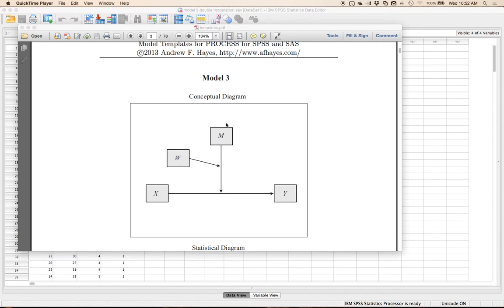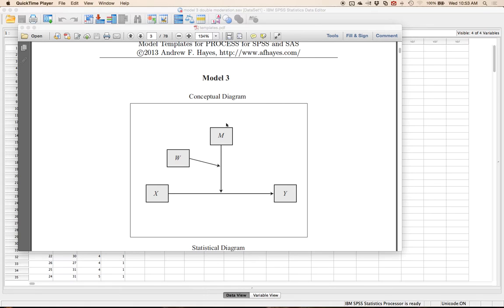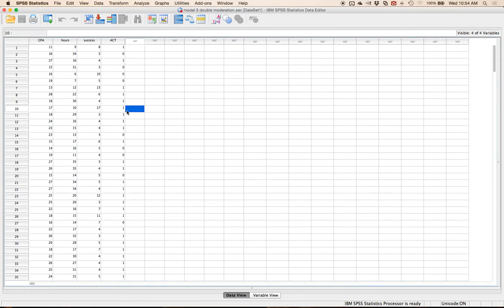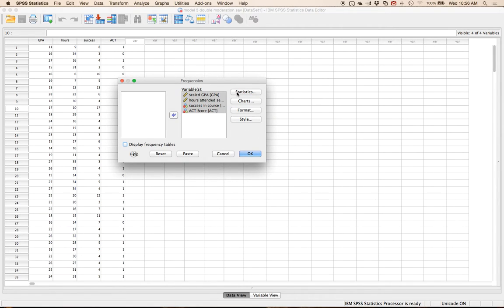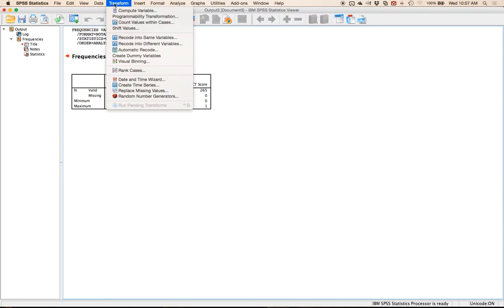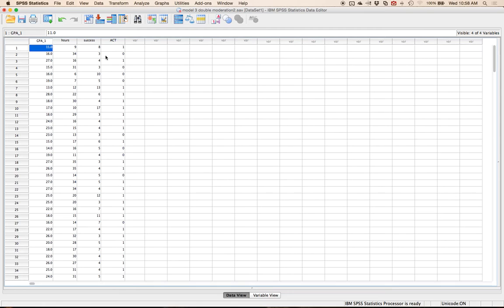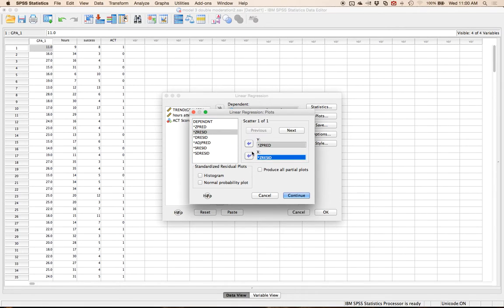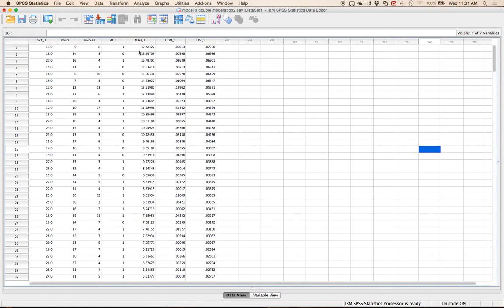SPSS - Three Way Moderation - Interactions with PROCESS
Recorded: Summer 2015

An example of Model 3 using the PROCESS plugin for SPSS. This model includes moderated moderation or three-way interactions in regression.